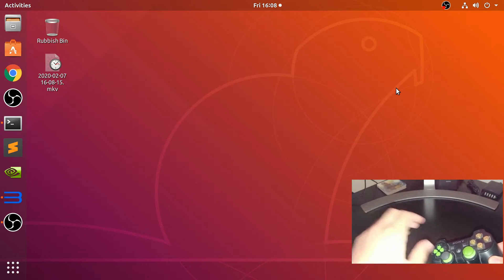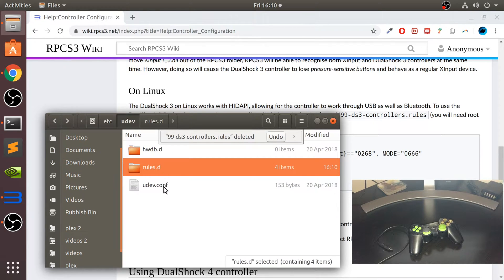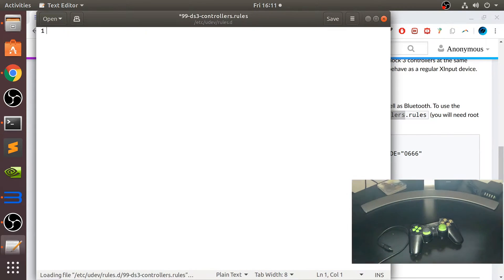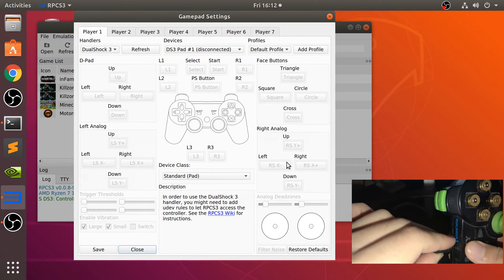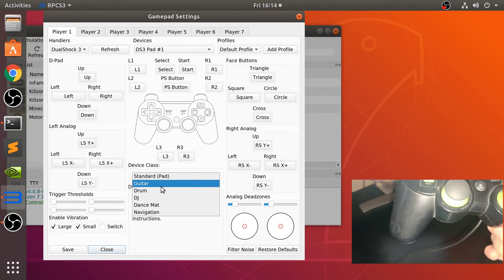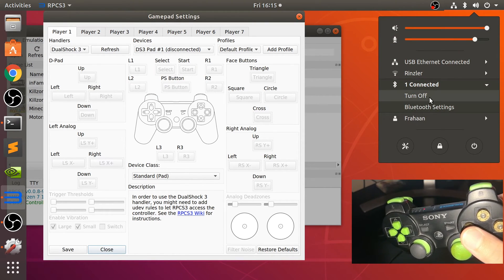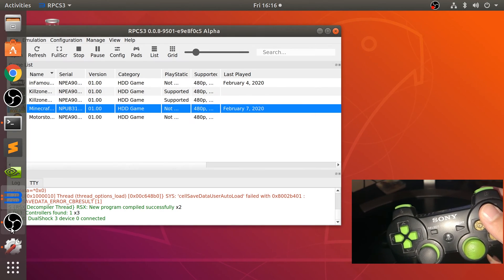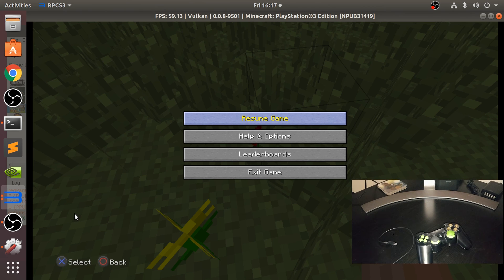Connecting A PlayStation 3 Controller To RPCS3 Linux (PlayStation 3 Emulation On Ubuntu)